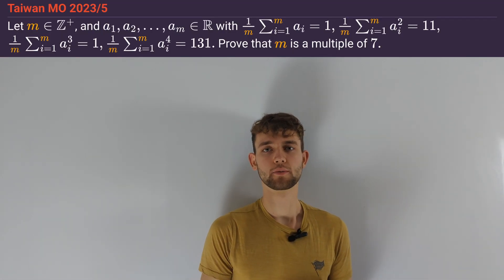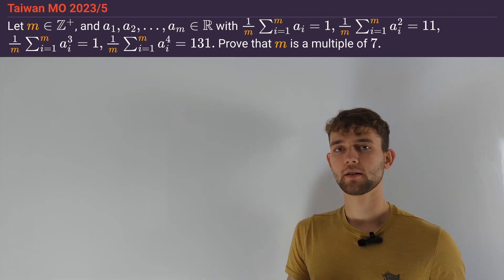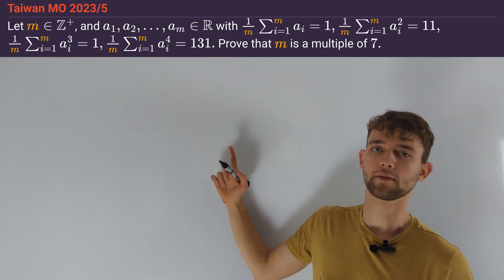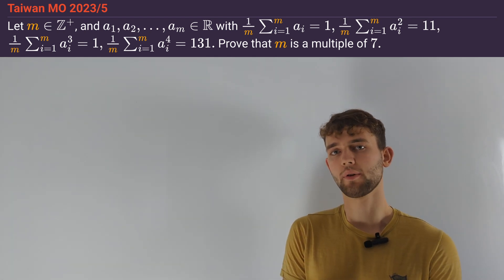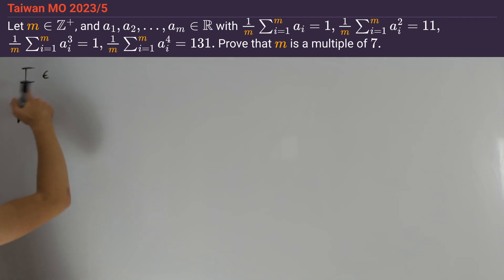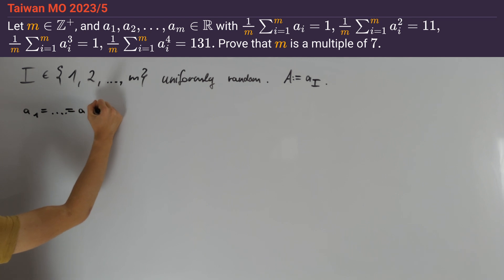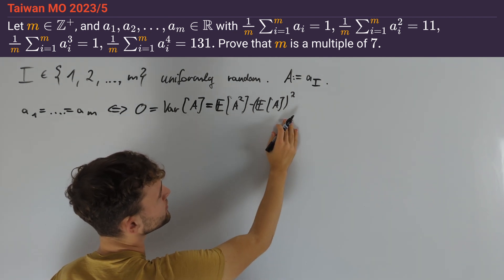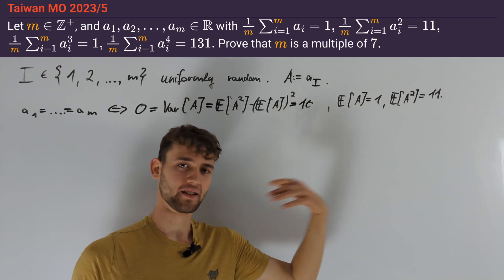Using probability theory to interpret these equations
In this video, we present a solution to Taiwan MO 2023/5.

00:00 Problem Statement
00:38 Solution

branch: combinatorics
difficulty: 7